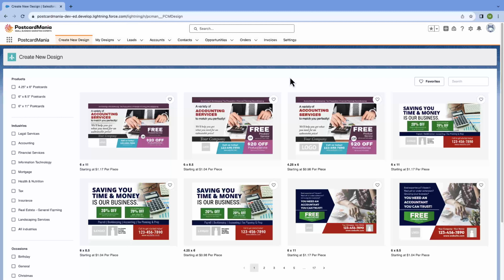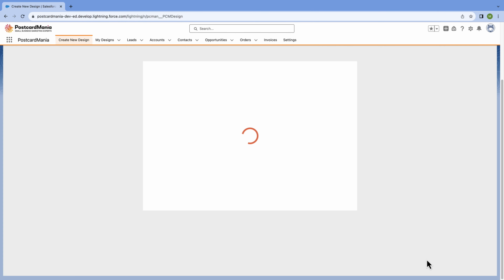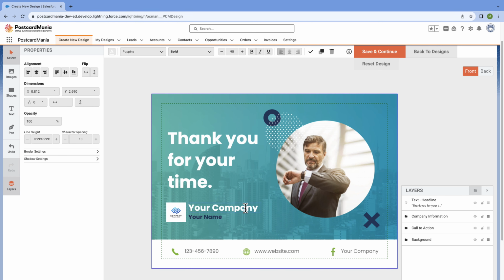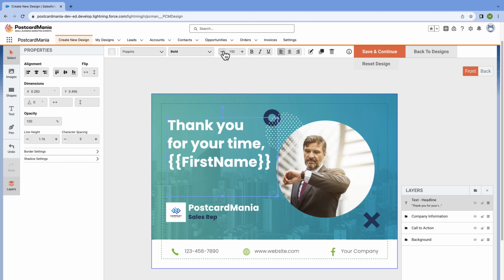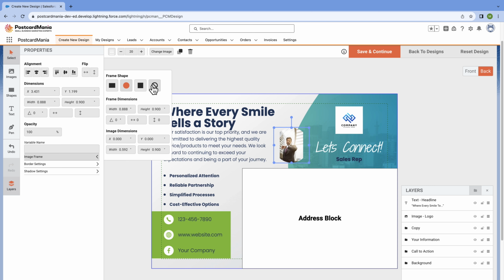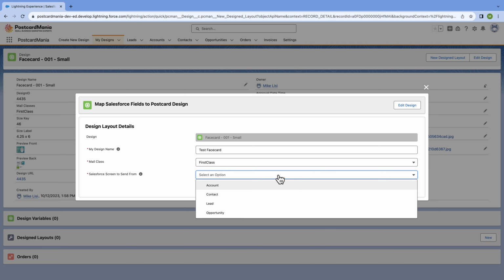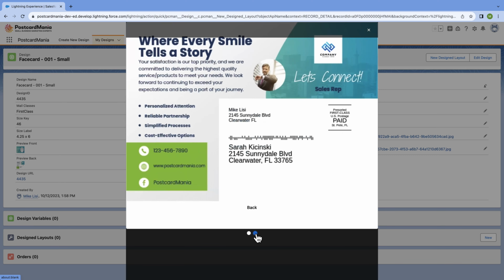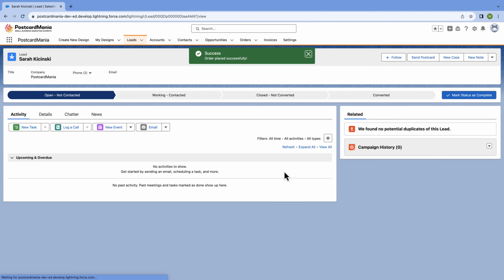PCM Integrations Salesforce - Creating Your First Design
Looking for a way to create and send personalized postcards from Salesforce? PCM Integrations is the perfect solution for creating professional-looking postcards for your Salesforce marketing campaigns, even if you have no design experience.

In this video, we'll show you step-by-step how to create your first postcard design through Salesforce. You'll learn how to:

- Choose a template and postcard size
- Add your logo and branding
- Personalize your postcard with data from Salesforce
- Configure variable data fields
- Send your campaign to your target audience.

Interested in getting started?

Sign up for FREE today and see just how easy it is to create and send personalized postcards from Salesforce with PCM Integrations!